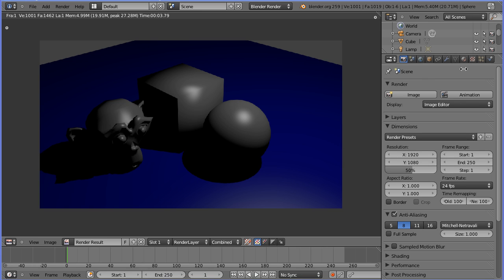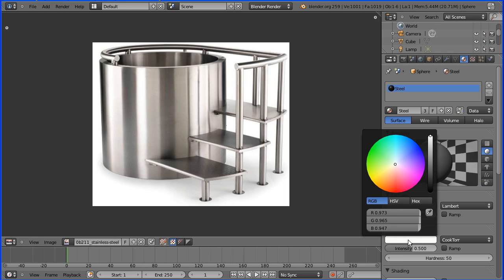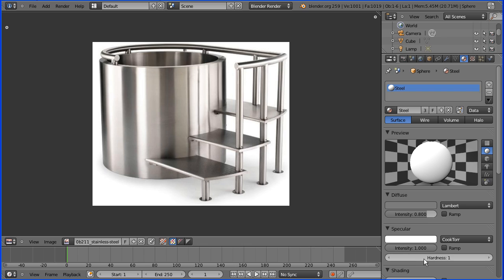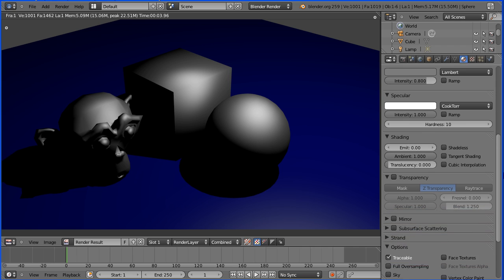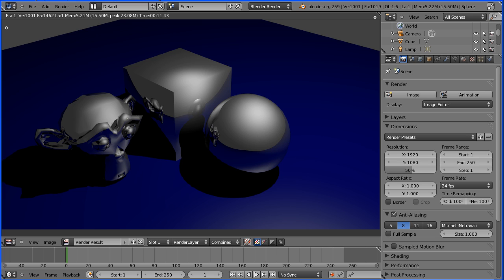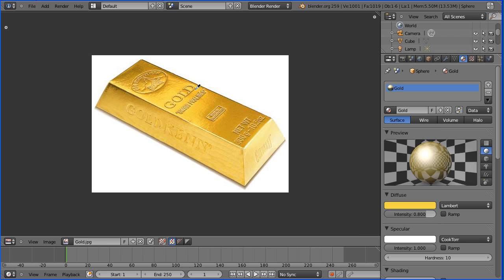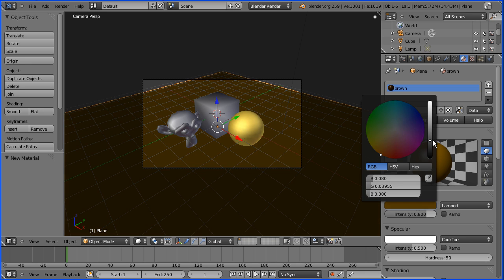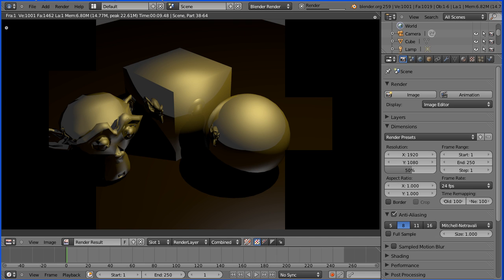Blender Introduction to Materials - Making Shiny Reflective Metals, Steel and Gold Part 2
This tutorial is designed for beginners and for anyone who wants to create a quick and simple metal type material.

In part 2 of the tutorial the shininess and reflective properties of the material are set. The diffuse and specular are changed to gold type material.

Key Points
Specular colour (highlight colour) is white by default which is suitable for grey metals but should be pale yellow (sampled) for gold.
Increasing the specular intensity setting to 1 make the highlight spot brighter and gives a higher contrast.
Decreasing the specular hardness setting to a value of 10 increases the size of the highlight spot.
Turning mirror on and setting a reflectivity value of 0.5 make the metal reflect other objects.
Changing the background to a warm colour makes gold object look better.